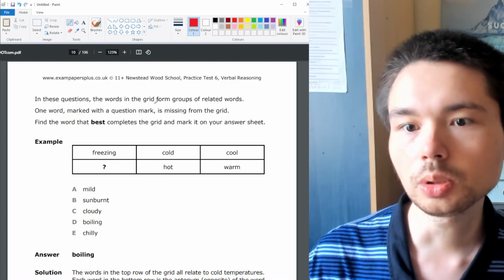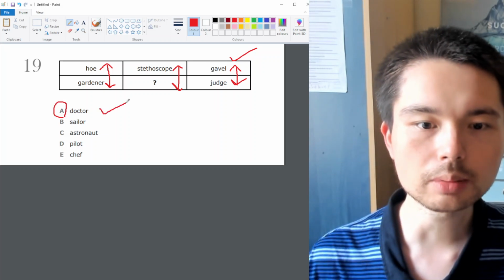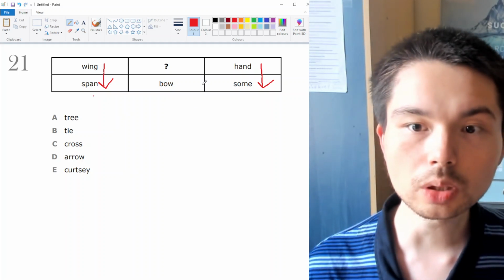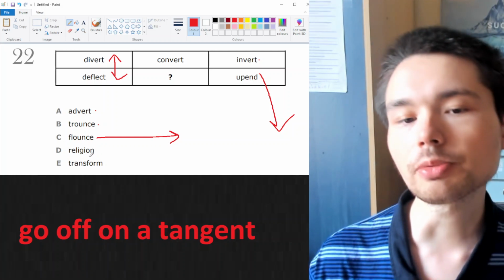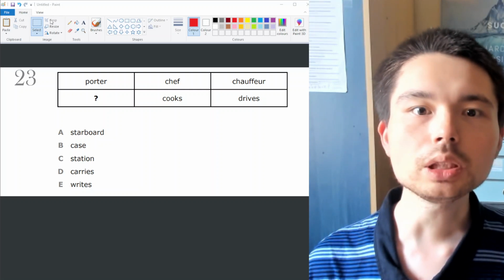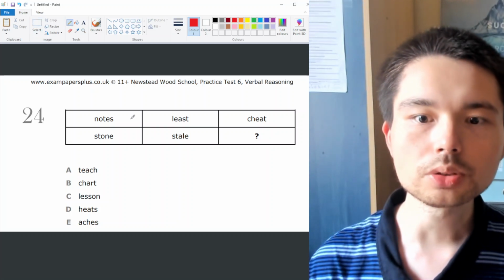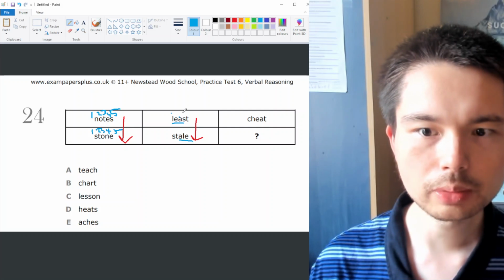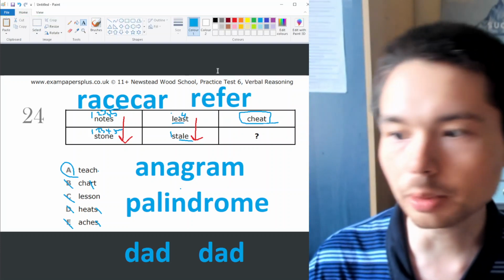Newstead Woods Test 6 Find The Word That Best Completes The Grid Questions 19 to 24 exam papers plus